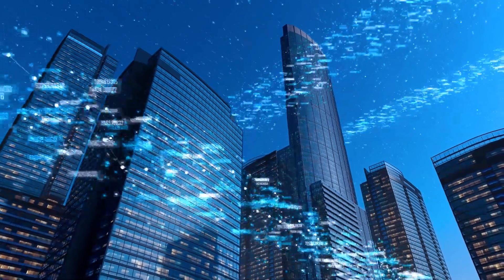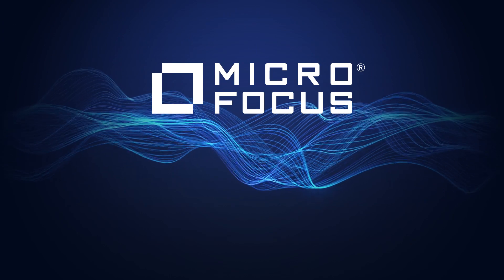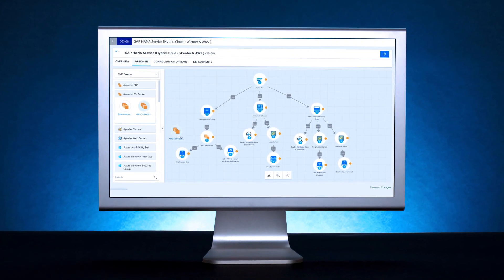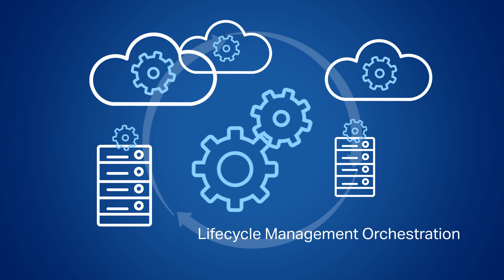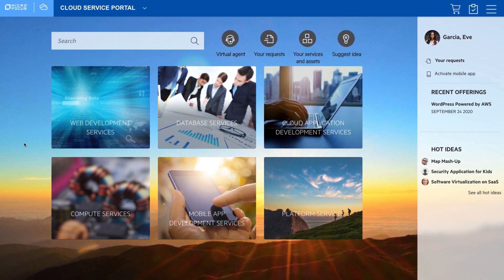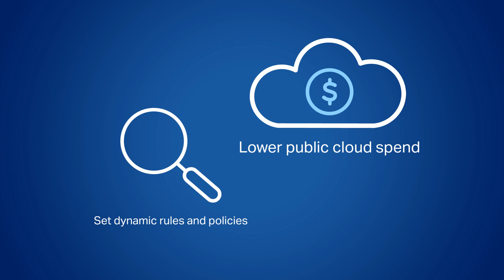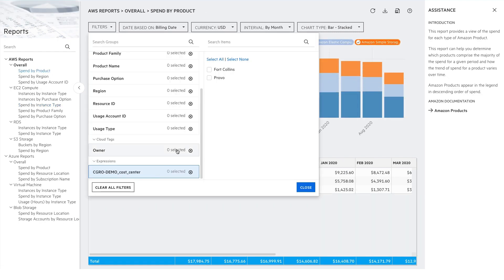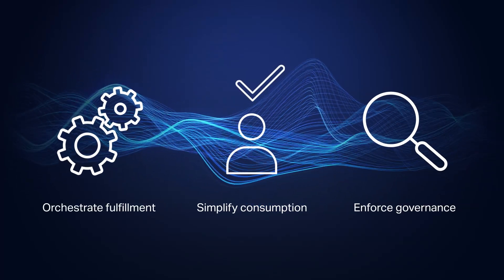Hybrid Cloud Management X: powerfully automated multi-cloud service delivery with governance and AI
- Micro Focus Hybrid Cloud Management X (HCMX) provides end-to-end automation and gives you the power to easily design and deploy business customized solutions with agility and speed.